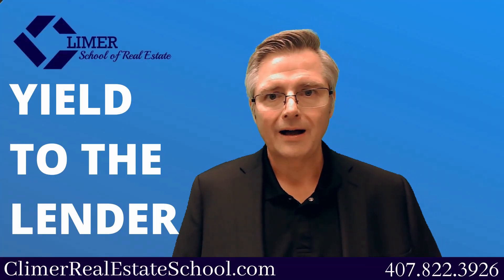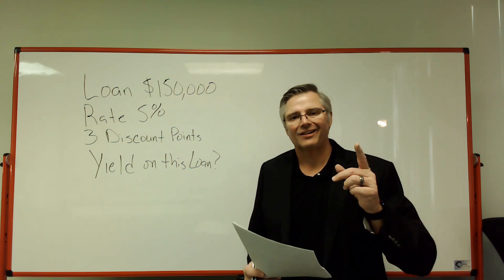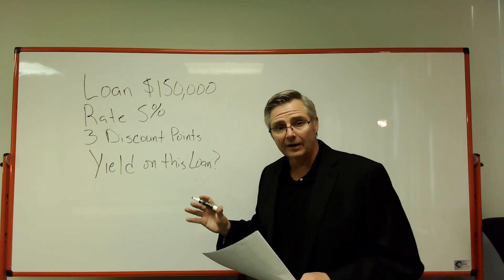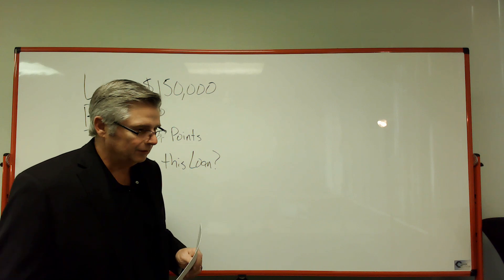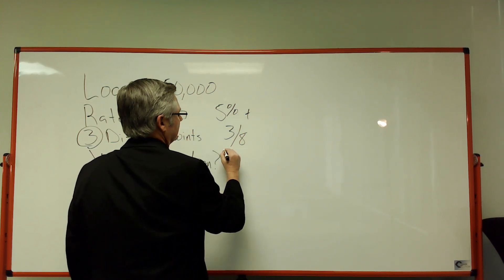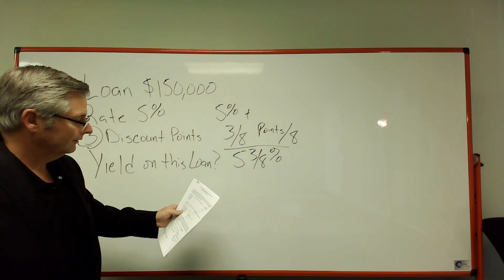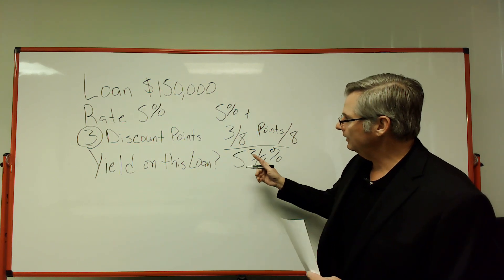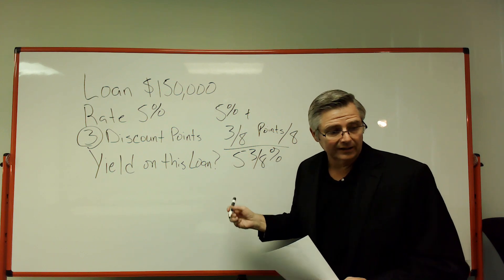Real Estate Math - Free Practice Test - #5 Calculate Yield to the Lender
You might see this question on your State Exam!

Follow along by getting our Free Real Estate Math Practice Test here on our